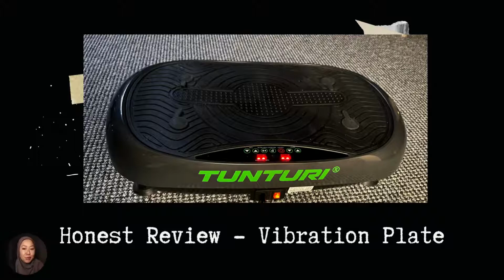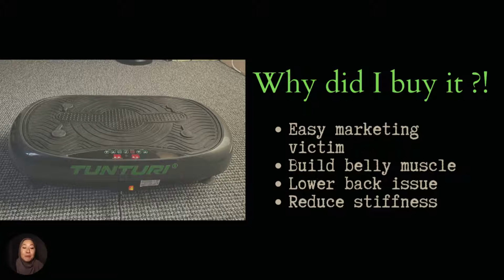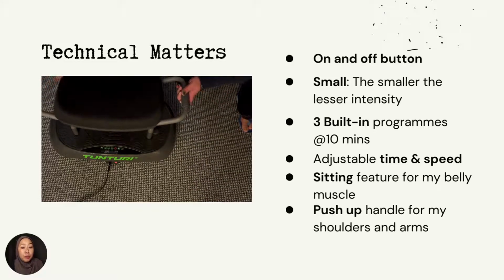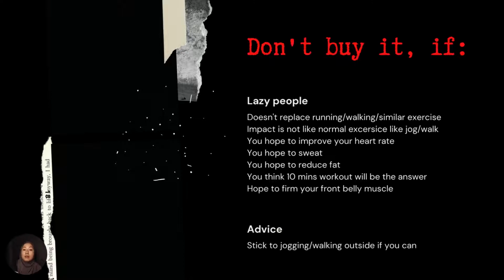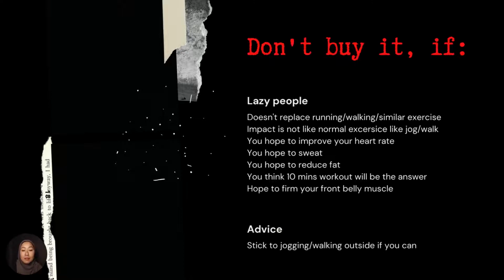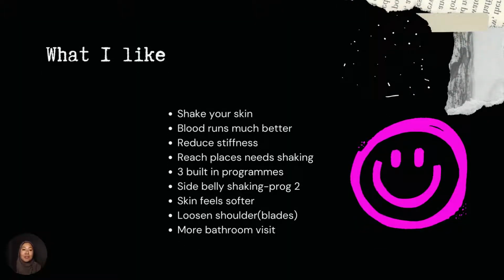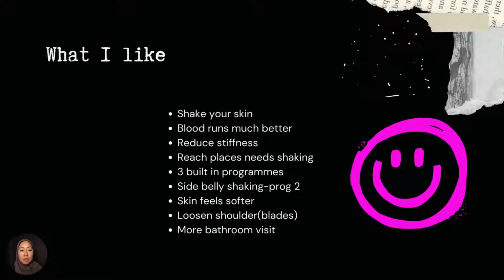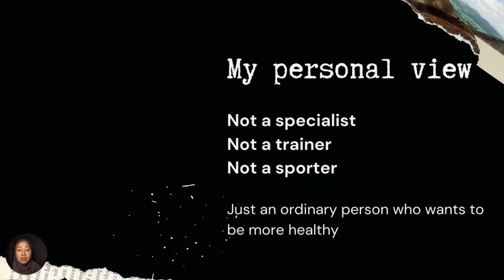Don't buy Vibration Plate before watching this video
My honest review on vibration plate, why you should or should not buy it. Debungking myths and untrue promotion about what vibration plate can do to your body.